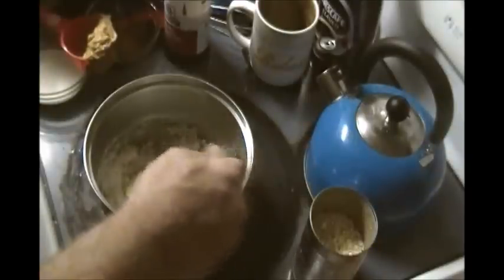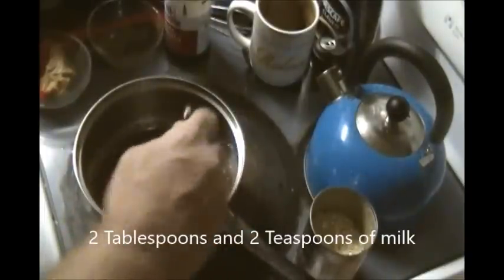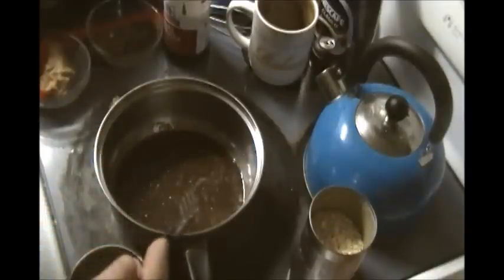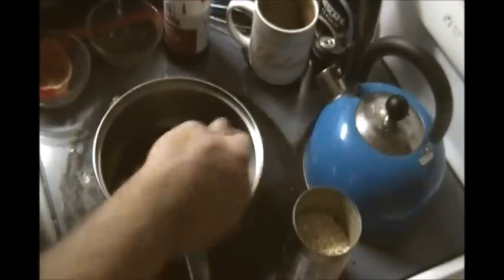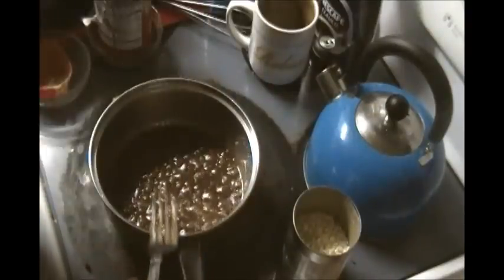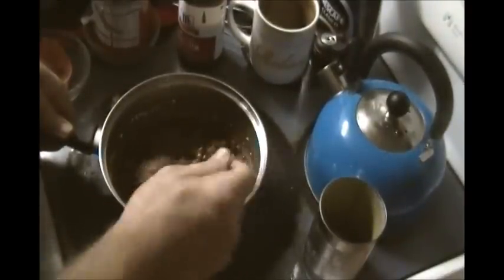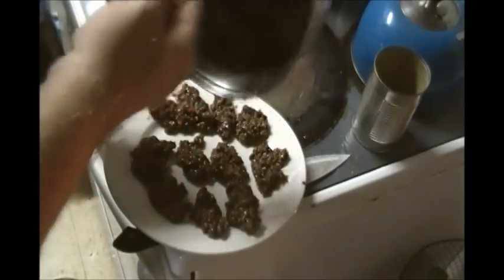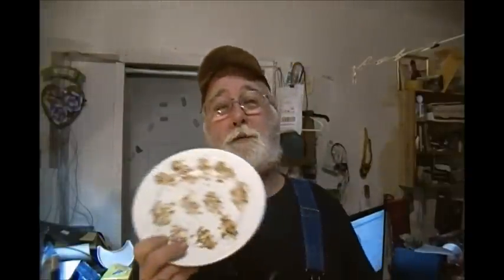PawPaw's Favorite Cookies for over 50 years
These chocolate oatmeal cookies are so good that I would eat an entire batch if I made them.   So this is a  "personal pan pizza" size recipe !  Enjoy!